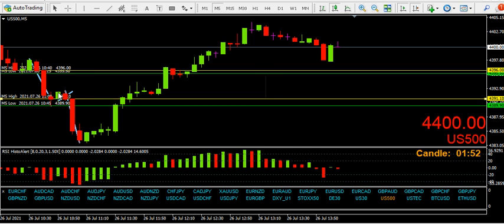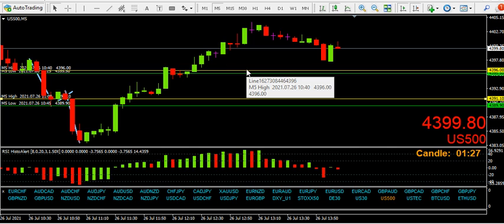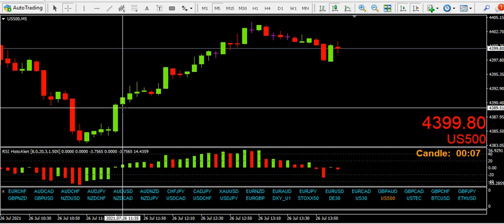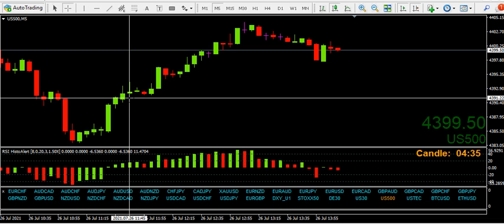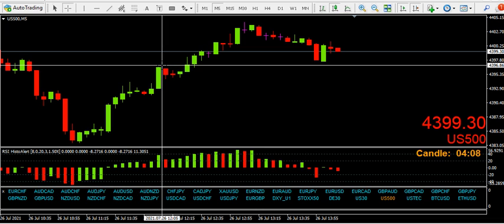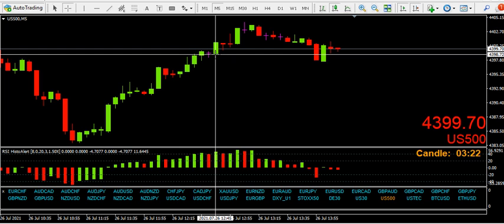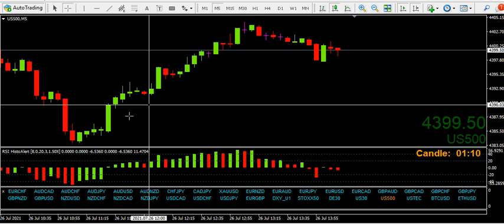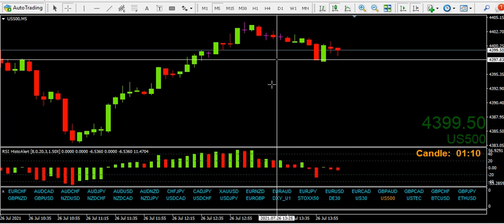Tracking and timing trade reversals using candle by candle or bar by bar analysis 2breversal 2b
Bar by bar or candle by candle analysis is the process I use to stay focussed on price swings or movements. The 3cr is a 3 candle pattern, watching the candles form one at a time is very important to me